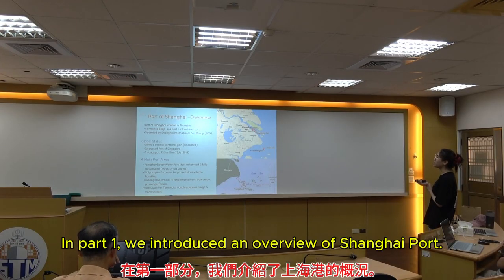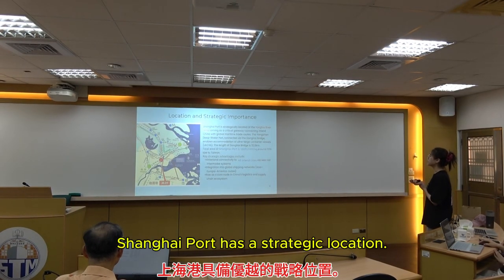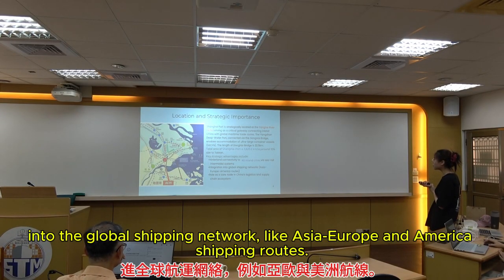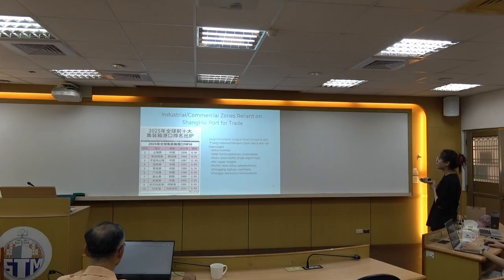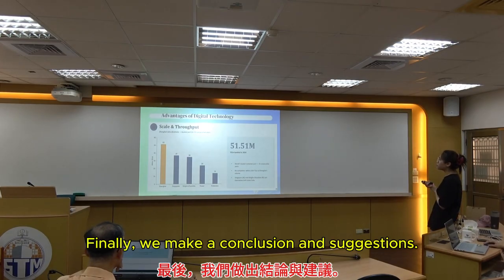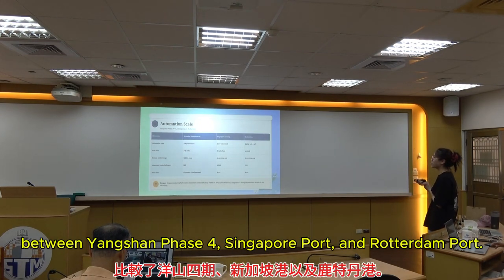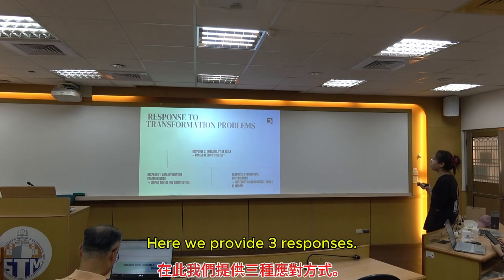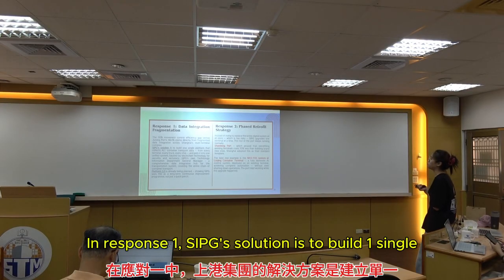Shanghai port final report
Content key points:
(1.) Current status of Shanghai's International Commercial Port on the port Infrastructure Development
(2.) Analysis of the causes of digital transformation technology problems faced by Shanghai's International Commercial Port
(1. Port operations: harbor operation and stevedoring operation efficiency, information communication technology, etc.)
(2. Labor force: adjustment and upgrading)
(3.) Review of Shanghai's International Commercial Port’s current smart port policies implementation and effectiveness analysis in responding to digital transformation technology issues
(4.) Analysis of advantages and disadvantages of present smart port strategies for Shanghai's International Commercial Port
(5.) Improvement measures proposition on smart port strategies for Shanghai's International Commercial Port in respond to the digital transformation technology problems
(6.) Conclusions and suggestions